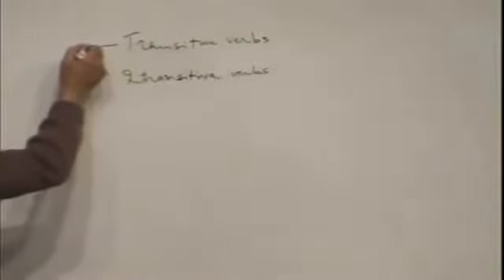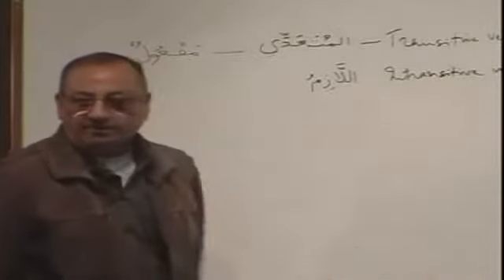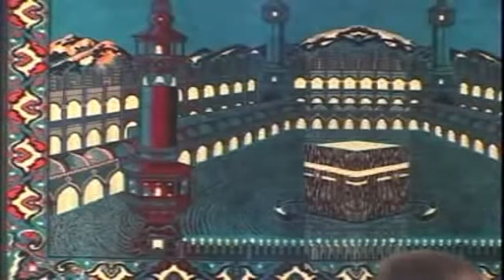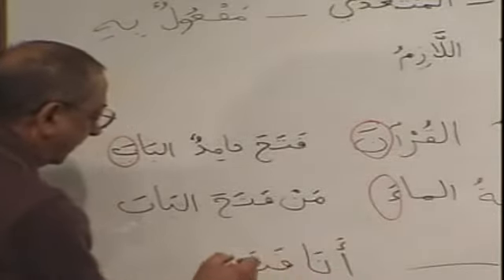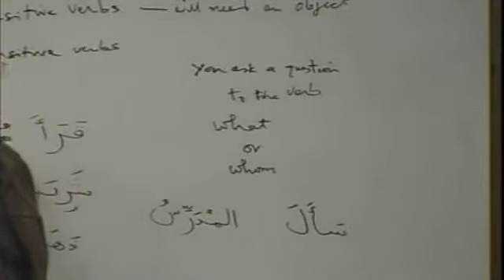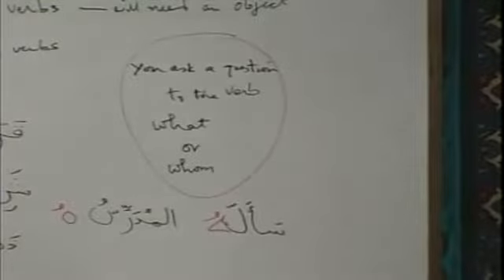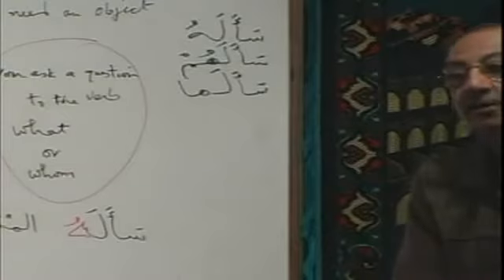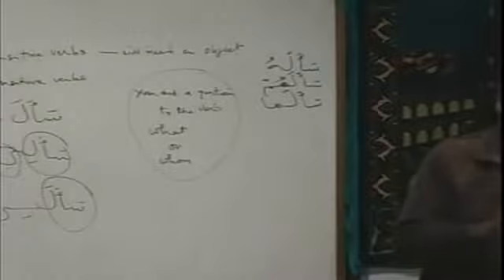Madina Book II : Lqtoronto Brother Asif Meheralli : No. 20 : Lesson 05 Pt D Rev Maf'ulun Bihi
Edited version of Lqtoronto arabic languange lesson lecture being divided into lesson no.  according to the textbook.  This will ease student who want to revise the lesson. The arrangement of the videos are according to the timeline of the course,  no change have been made.